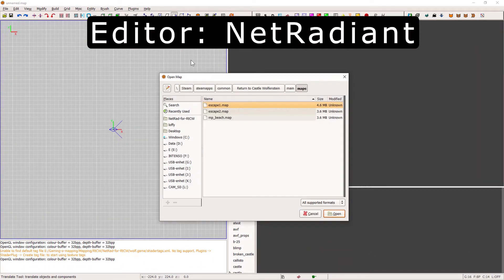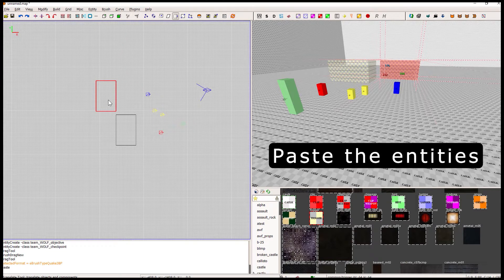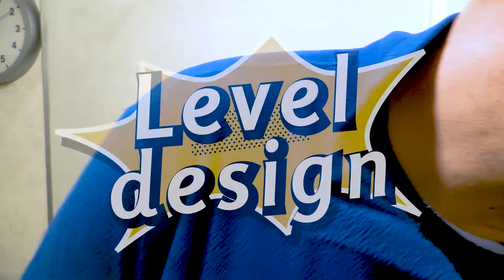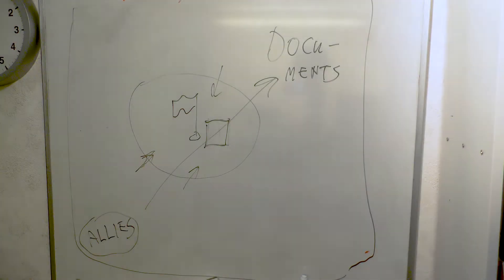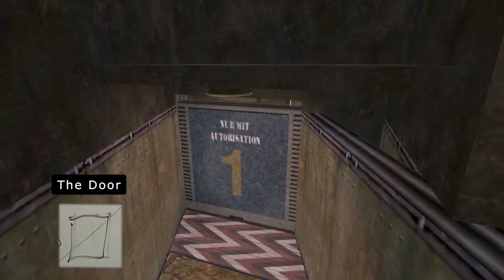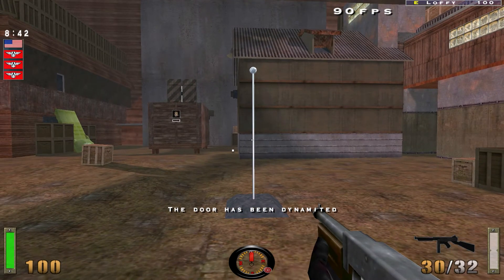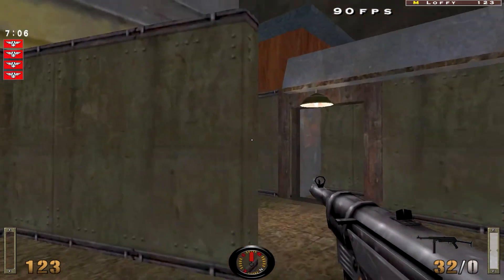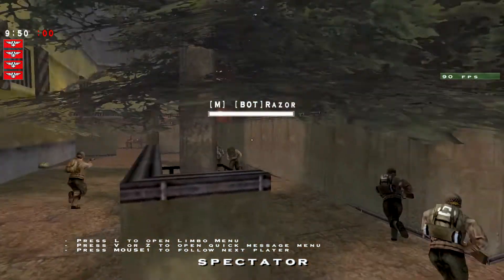How I design multiplayer maps: For beginners, example from Return to Castle Wolfenstein (RtCW, 2001)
Video shows me design & test a multiplayer map for Return to Castle Wolfenstein (2001). I call my map 'Callisto'. Here are three original maps that came with RtCW (zip file).